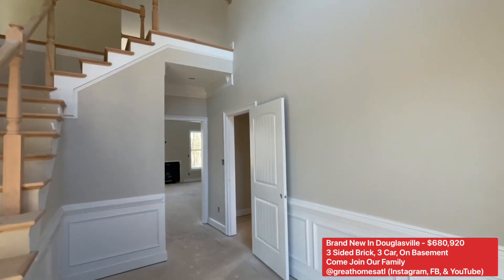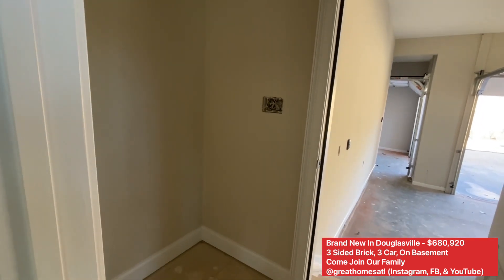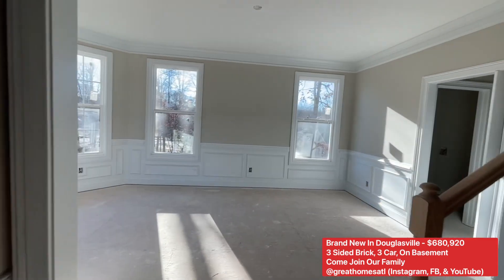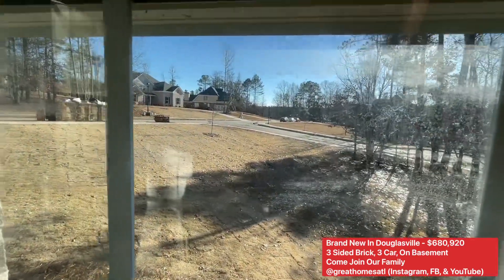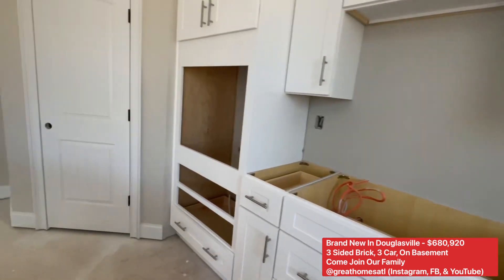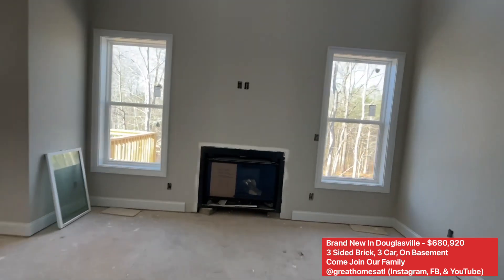Brand New.Douglasville, 4 Bed, 3.5 Bath,3 Side Brick,3 Car, Bsmt,0.61 Acres,$680,920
Stunning 3 sides Brick, 4 Bedroom, 3.5 Bath Estate home with 3 car garage and Unfinished Basement on a Corner Lot. Beautiful Double Iron Entry Doors. Grand 2 story entrance foyer leads to an Expansive 2 story Family Room and Oversized Chef's Kitchen with beautiful breakfast area in this open floor plan. Beautiful Hardwood Floors. Guest Bedroom and Bath on the Main Floor with Expansive Owners Retreat upstairs. Upgrades galore. Amenities include, pool, tennis court, walking trails, clubhouse, playground and so much more. Great Schools.

0.61 Acres

Schools

Elementary School:
South Douglas
Middle School:
Fairplay
High School:
Alexander

Mark Kozik & Curtis Russell
REALTORS, Brokers, & Owners
Brokerage: Great Homes ATL, LLC
Like Us (Facebook - @greathomesatl)
Follow Us (Instagram - @greathomesatl)
Follow Us (TikTok - @greathomesatl)
Watch Us (YouTube - Great Homes ATL)
AirBNB: (Instagram - @greathomesatl_airbnb)